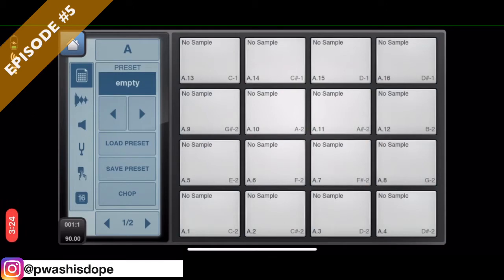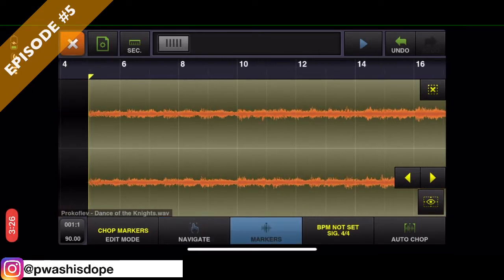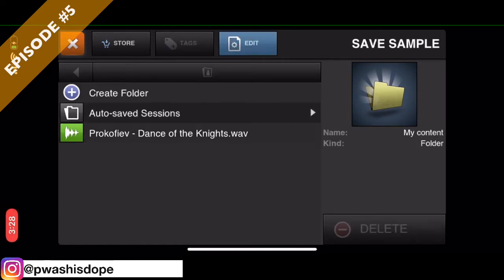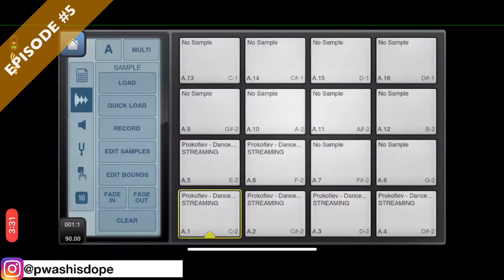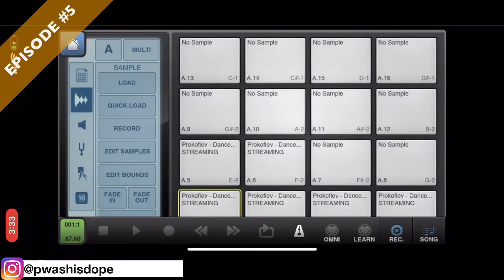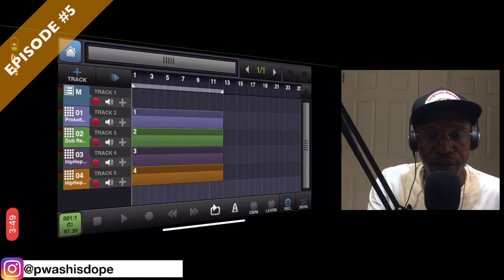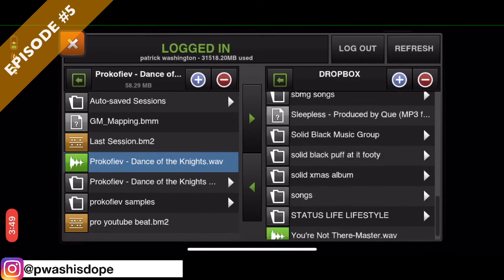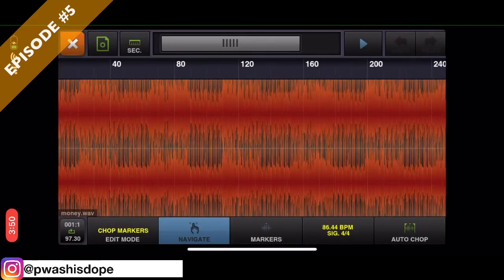How to make beats on your iPhone using BeatMaker 2 (Part 2) // Started From The Bottom Ep.5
Started From The Bottom Podcast Ep.5 //
How to make beats on your iPhone using BeatMaker 2 // Part #2
Is the best way to create music on your iPhone mobile device. Similar to hardware like MPC, triton, ASR 10 and many more, but all in one nice app on your phone! Download BeatMaker 2 now from the App Store!